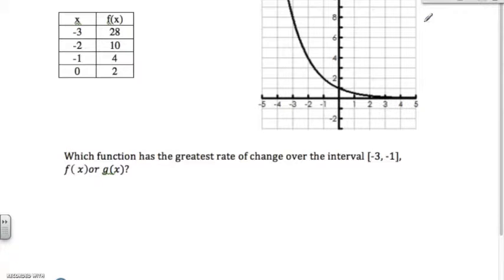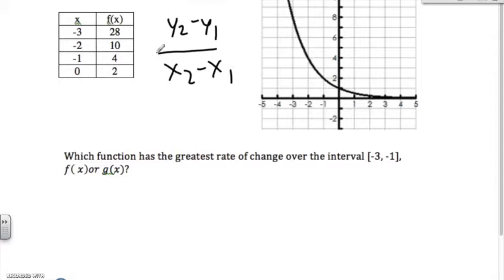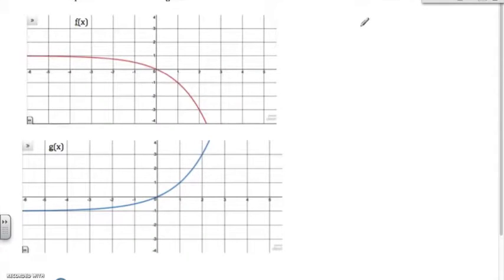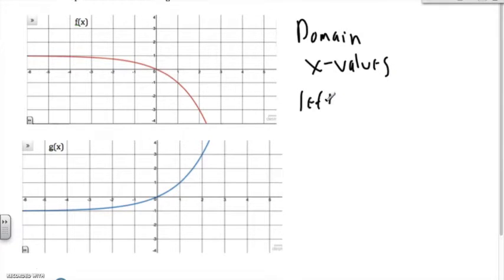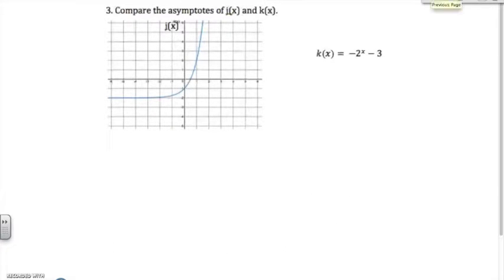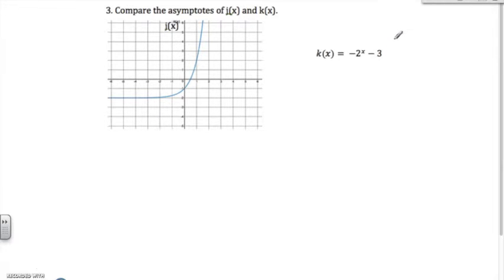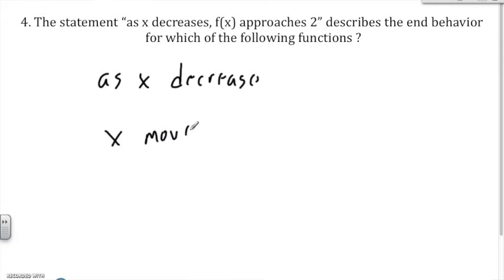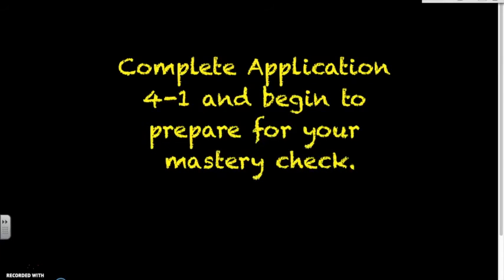4-3 Application Characteristics of Exponentials